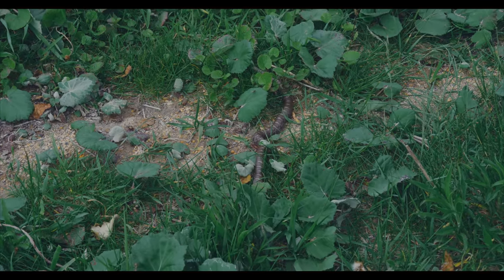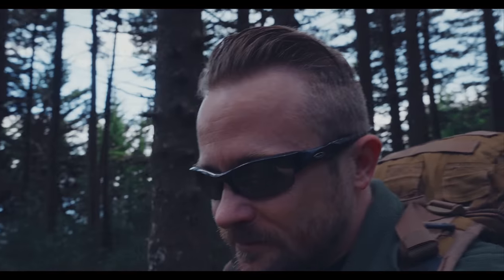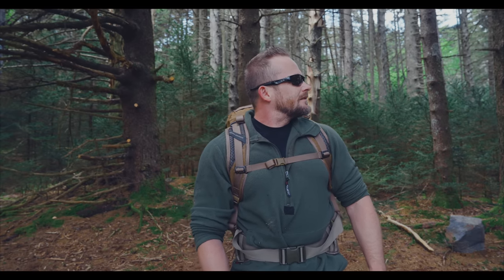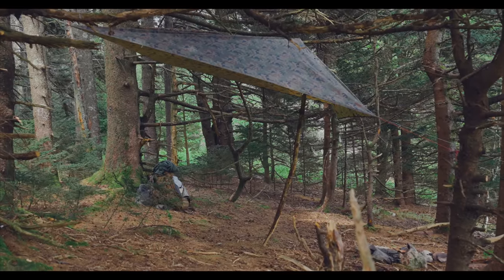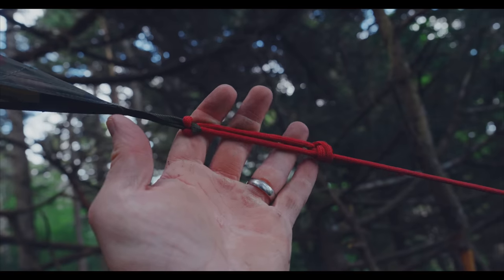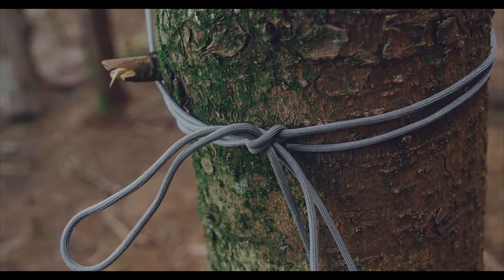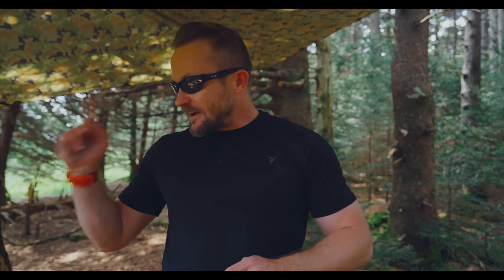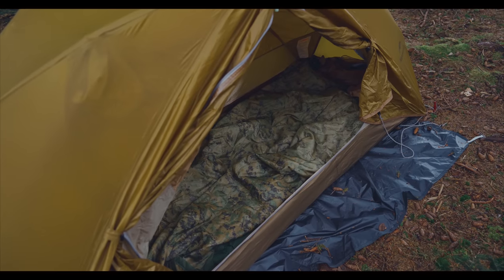Lightning at Night ⚡ Thunder by Morning - "Tactical" Storm Camping - Overnight Adventure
In this adventure Luke is in a remote forest as a Storm Begins to approach the area.  With this trip, there is rain, dense fog, thunder and lightning along with snakes!

Additional Links :
- DJI Mavic 3 Drone

- Outdoor Research Men's Foray II Jacket

- Helikon-Tex Wolfhound Jacket

Gear :

uGems 13" X 18" 8 mil Extra Heavy-Duty Zipper Bags

- NatureHike Canyon Tent 2p
- Eberlestock Little Brother Backpack :
- Helikon-Tex SuperTarp
- 550 Cord
- Tent Stakes

- Sleeping Pad
- USGI Blanket

- Klean Kanteen 64oz Stainless Steel Water Container
- Pack Back Designs White Food Bag

- Esbit Solid Fuel Stove
- Boundless Voyage Cup

- VANQUEST FATPack 4x6
- Expedition Research Hexamine Solid Fuel Tablets
- Bigfoot Bushcraft Fire Starters
- Fire Bellows
- Ferro Rod
- Magnesium Fire Capsules
- Fire Fuses

or